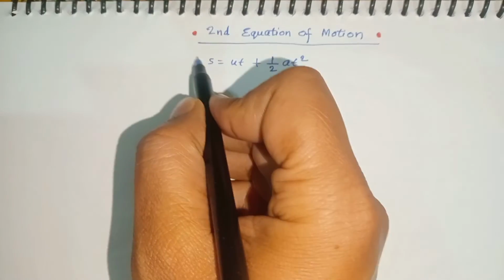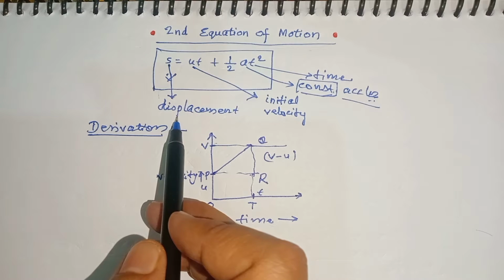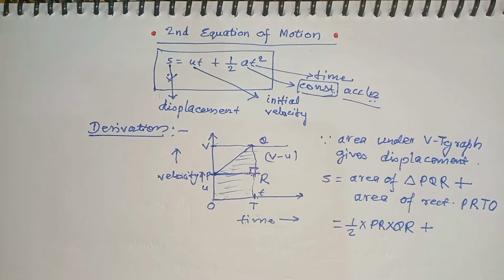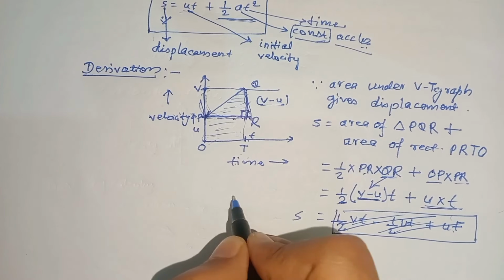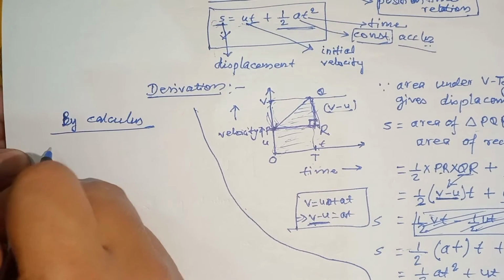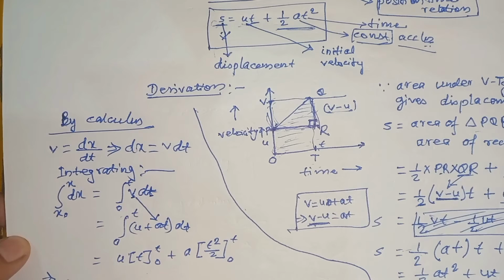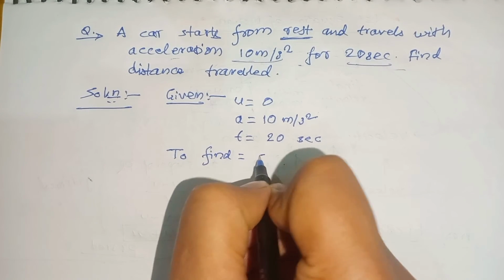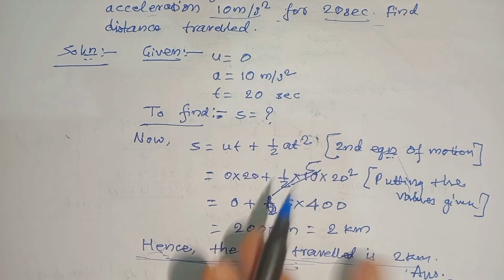"Understanding the 2nd Equation of Motion: Formula, Derivation and Applications"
Video Title: "Understanding the 3rd Equation of Motion: Formula, Derivation and Applications"
1. "Master the Second Equation of Motion: S = ut + ½at² Explained Simply!"
2. "Learn the Second Equation of Motion with Examples and Derivation in 5 Minutes."
3. "What is the Second Equation of Motion? Physics Made Easy for Beginners."
4. "How to Use the Second Equation of Motion in Kinematics – Step-by-Step Guide."
5. "Second Equation of Motion Tutorial: Solve Distance, Velocity, and Time Problems."
6. "Deriving the Second Equation of Motion: Algebraic, Graphical, and Calculus Methods."
7. "Physics 101: Understanding the Second Equation of Motion for Exams."
8. "Second Equation of Motion Explained: Real-Life Examples and Solutions."
9. "Boost Your Physics Skills with the Second Equation of Motion Breakdown."
10. "S = ut + ½at²: Unlock the Secrets of the Second Equation of Motion Today!"
"Welcome to your ultimate guide on the Second Equation of Motion: S = ut + ½at²! In this detailed physics tutorial, we dive deep into one of the most essential concepts in kinematics, breaking it down for beginners and advanced learners alike. Discover how the second equation of motion helps you calculate distance traveled (S), initial velocity (u), time (t), and acceleration (a) with ease. We’ll walk you through the algebraic derivation, graphical representation, and even a calculus-based approach to fully understand its foundation. Packed with practical examples—like a car accelerating on a highway or a ball falling under gravity—this video makes physics relatable and fun! Whether you’re a high school student preparing for exams, a college learner mastering motion equations, or just a science enthusiast, this tutorial has something for you. Stick around until the end for bonus tips on solving kinematics problems effortlessly. Love this content? Let’s master the second equation of motion together!